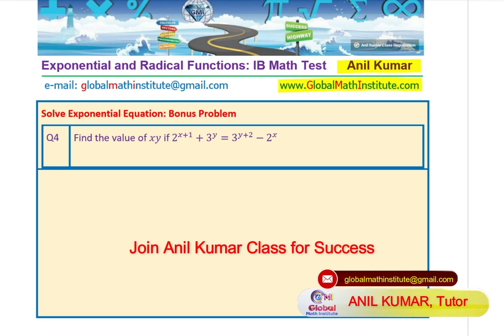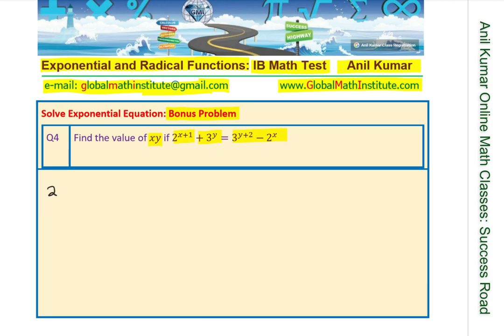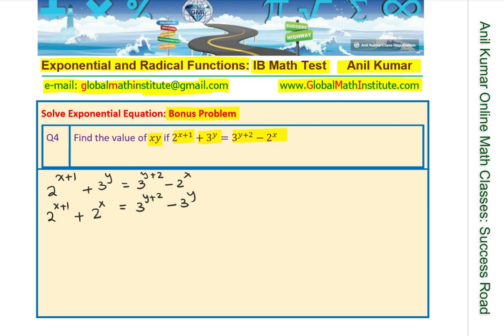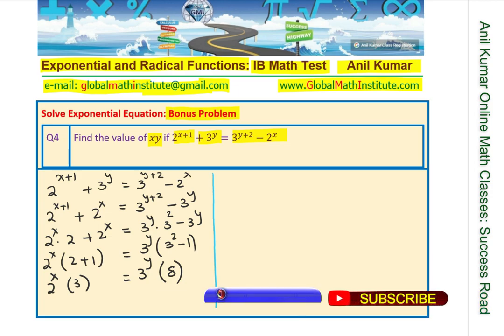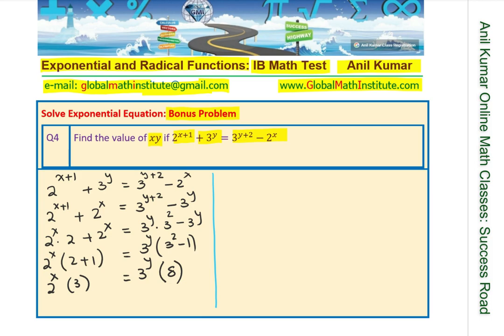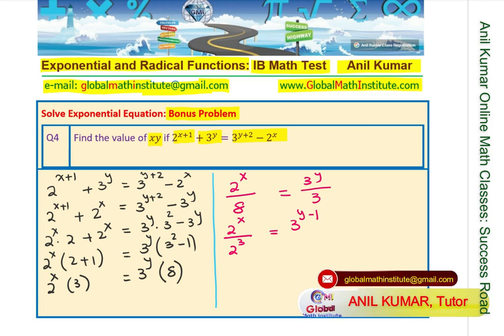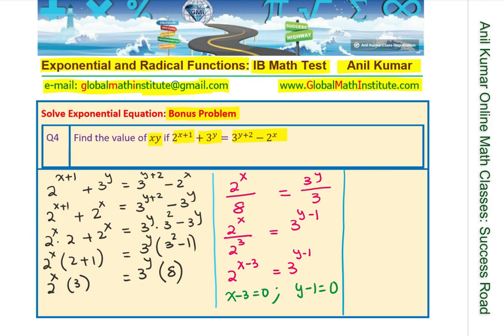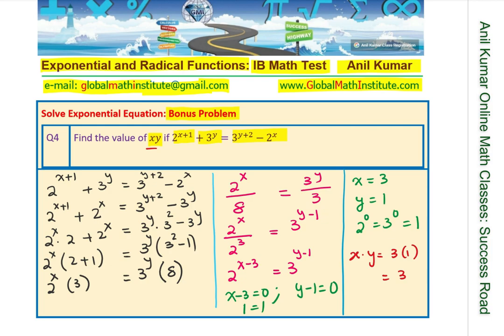Exponential Equation 2^(x+1)+3^y=3^(y+2)-2^x IB HL Math Bonus Question